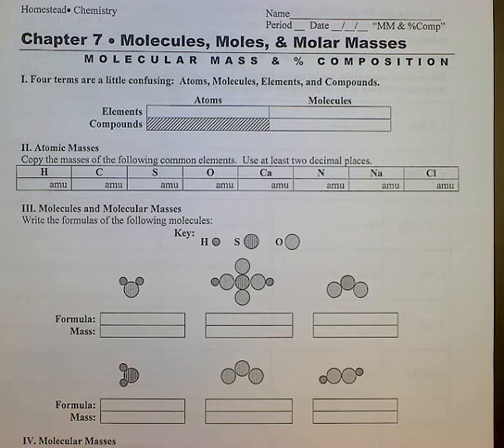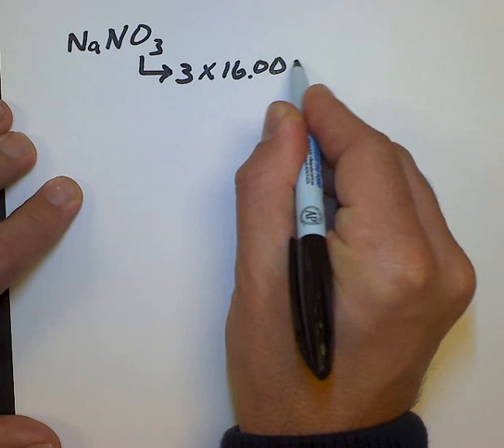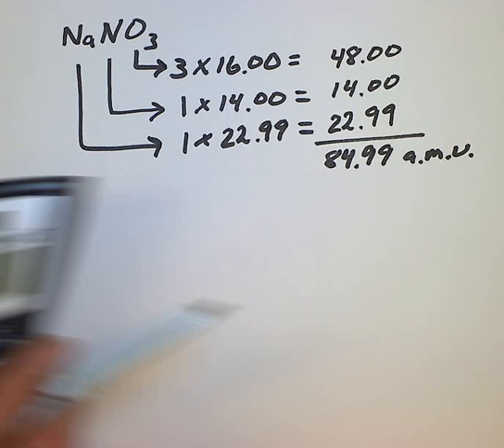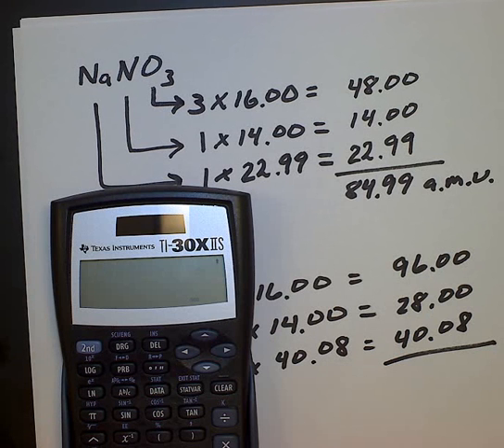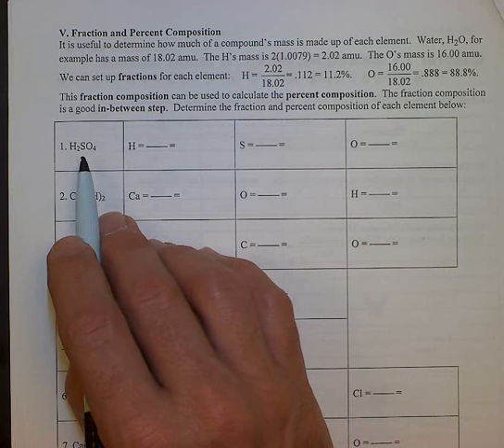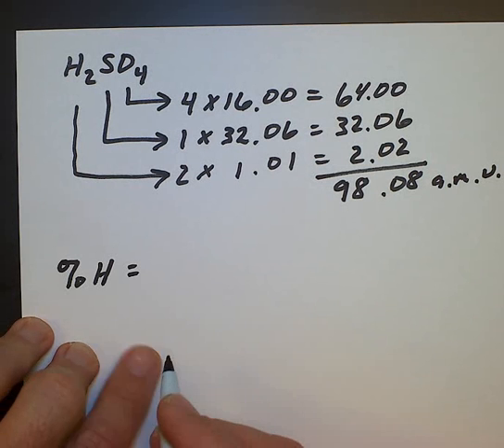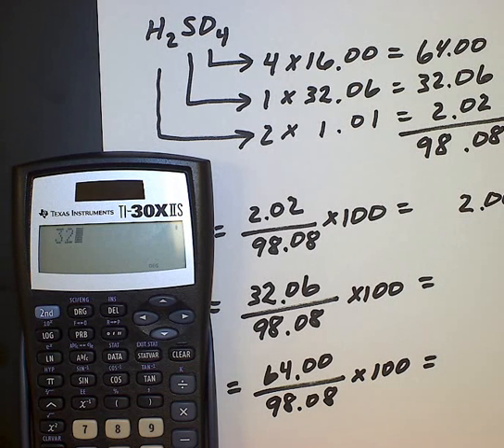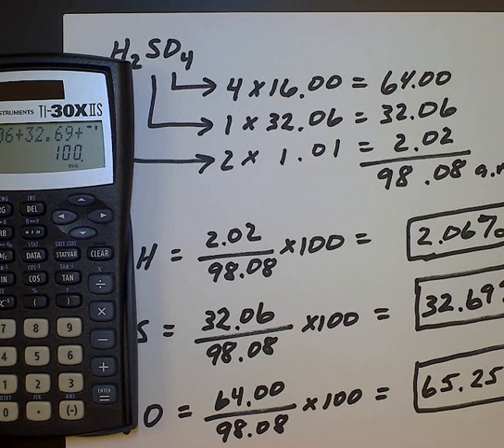Molar mass & % composition